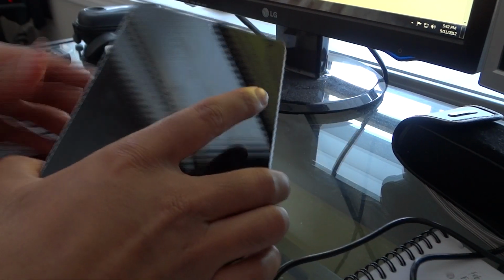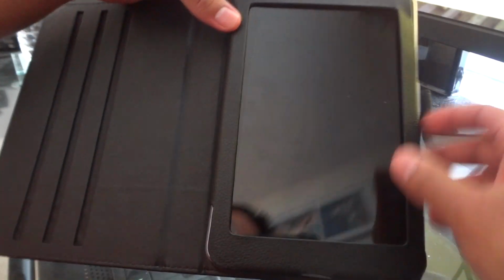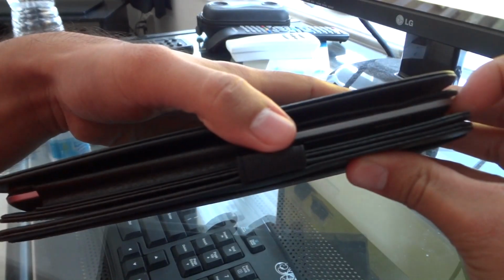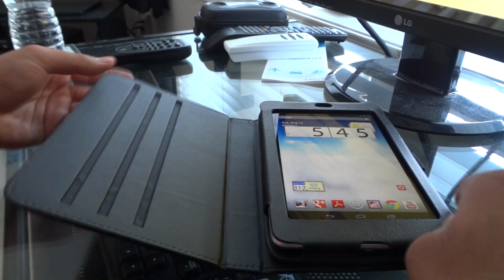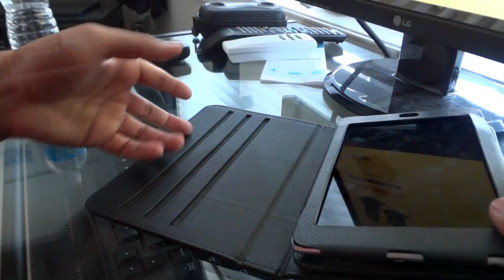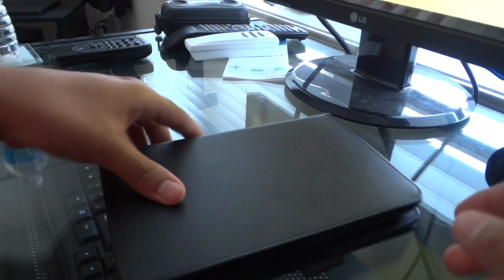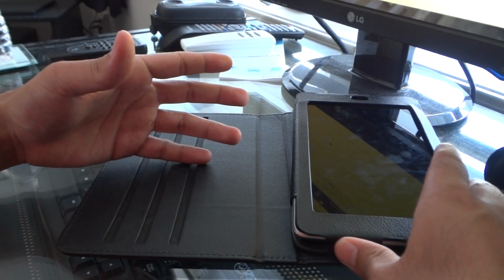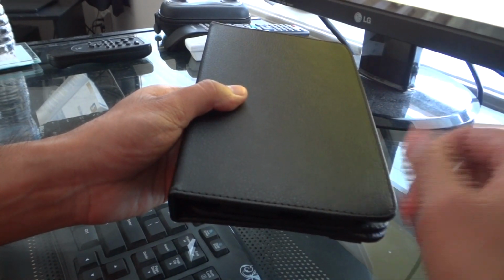Nexus 7 Case Review (with 360 rotation and sleep function)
In this video a review of a Nexus 7 case will be done. I didn't even bother with the official Nexus 7 case from ASUS because 1.) Its still not available for Canadians 2.) For the same price I got a much better case with more features. The case allows for 360 rotation and has 3 adjustable positions for standing the tablet up in portrait or landscape mode. The screen also turns off (standby mode) when the case is closed.

eBay link to this case